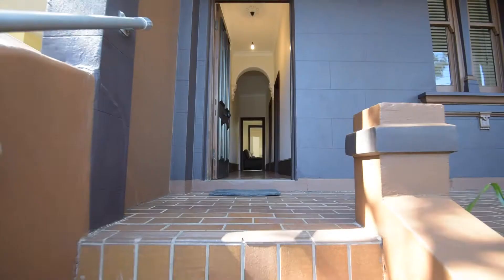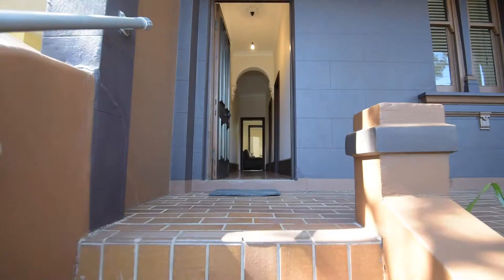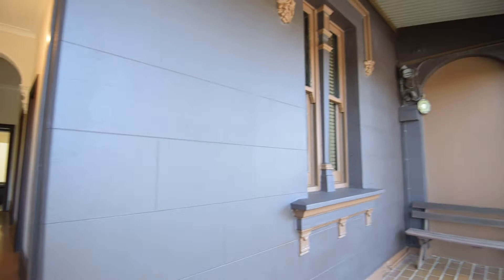12 Kingston Rd, Camperdown with Gerard McCarthy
A super convenient location is what we have here at 12 Kingston Road in Camperdown.

We are literally just 10 minutes from the culinary delights of both Newtown and Enmore and of course we are just a short stroll to Camperdown Park. At the door stop, we have Public transport straight into the CBD.

We believe the house itself was built originally around the end of the Victorian period at 1880. The house stands on a really nice sized block at 249sqm.

Lets go inside and have a look…

Two double bedrooms both with fireplaces and timber floors
Open plan living, dining and kitchen.
There is a beautiful garden with many exotic fruit and berry trees
The home also has rear lane access a double lock up garage
Loads of potential to add further value subject to council approval

My name is Gerard McCarthy and we look forward to seeing you at one of our open homes.